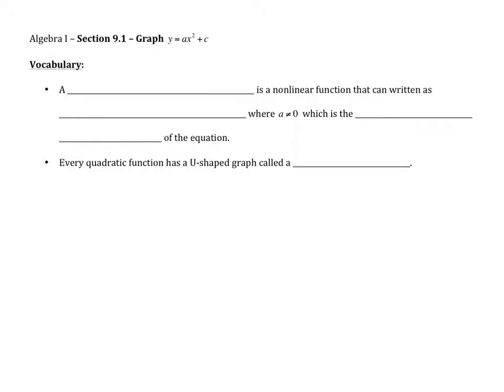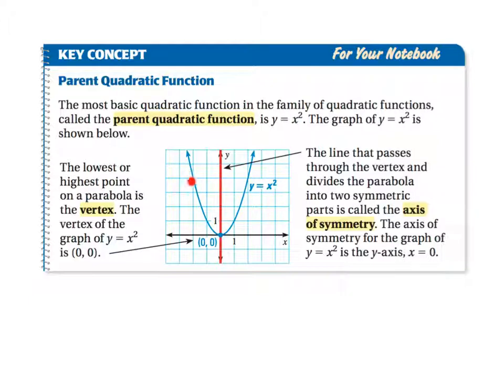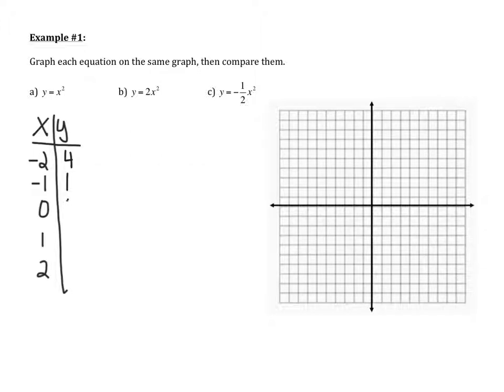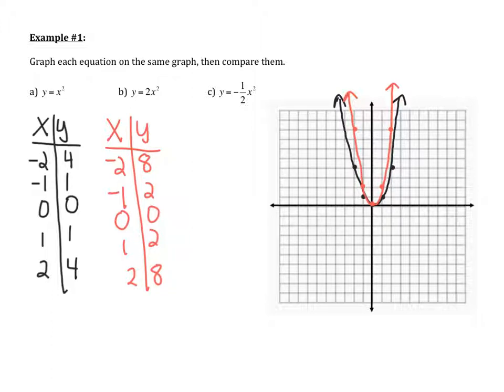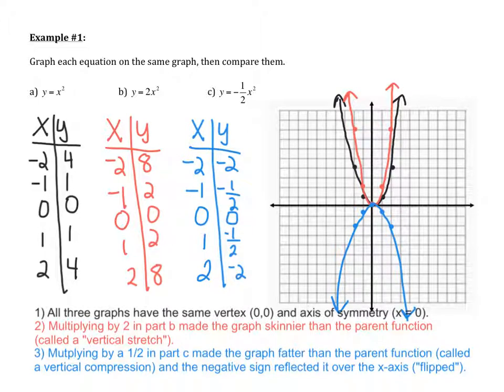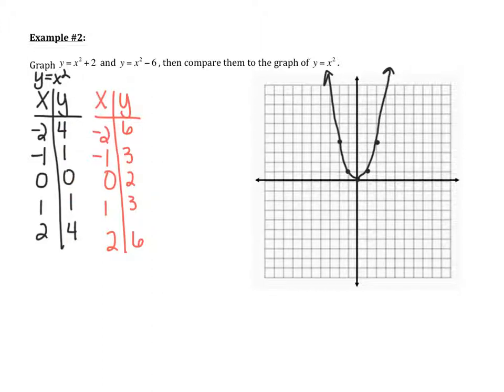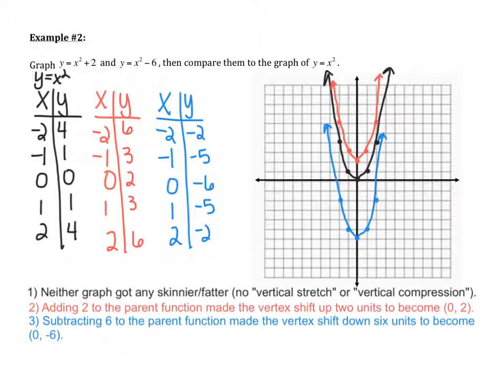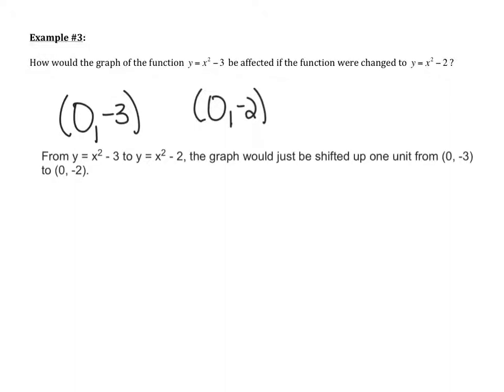Alg I - Section 9.1 Video